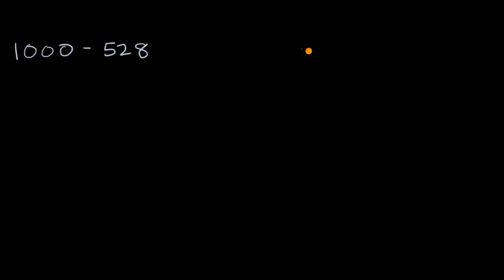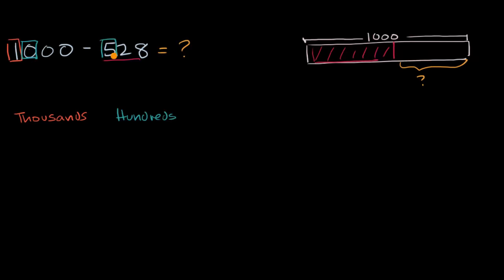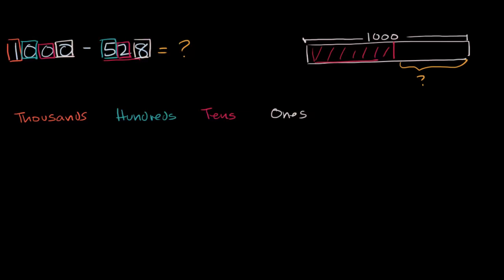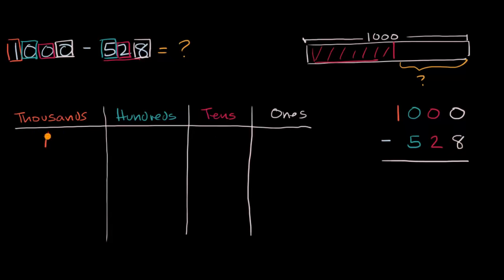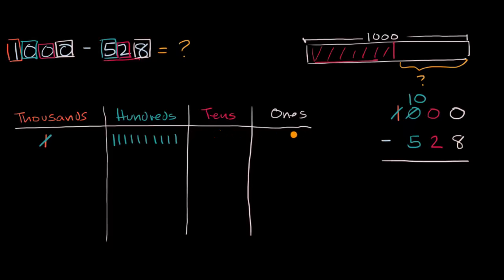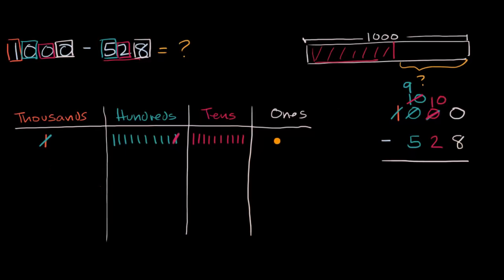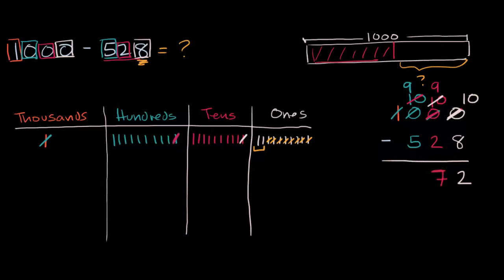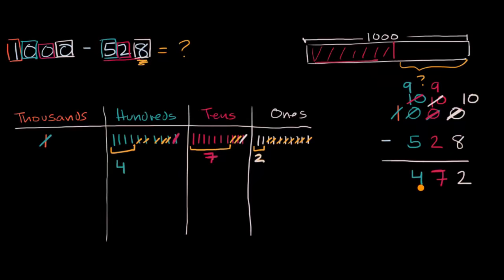Math Grade 4 - Relate place value to standard algorithm for multi digit sub